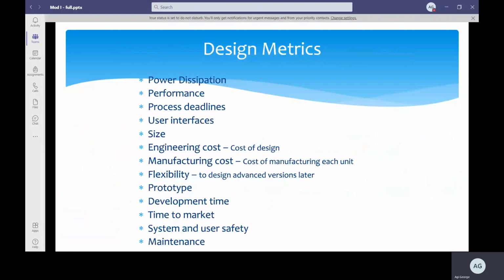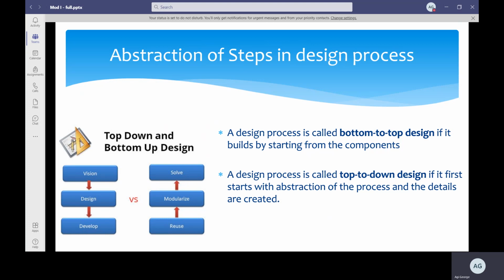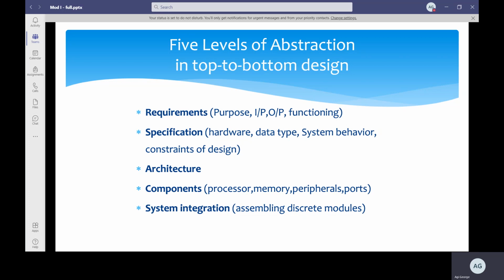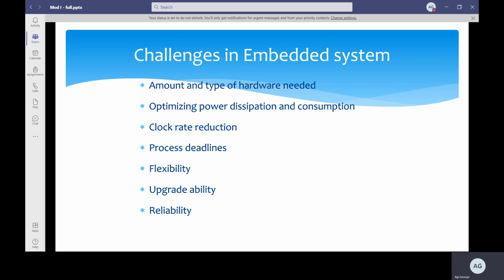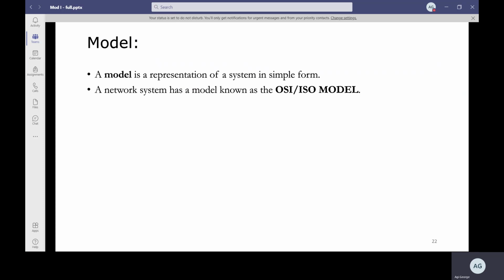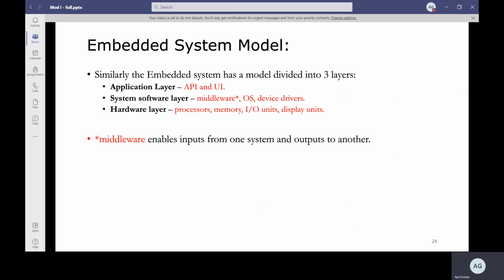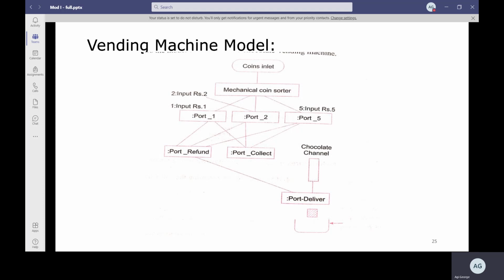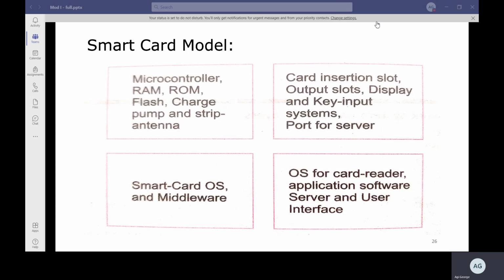EC 308 - Module 1 class 3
design approaches, intorduction to embedded system model